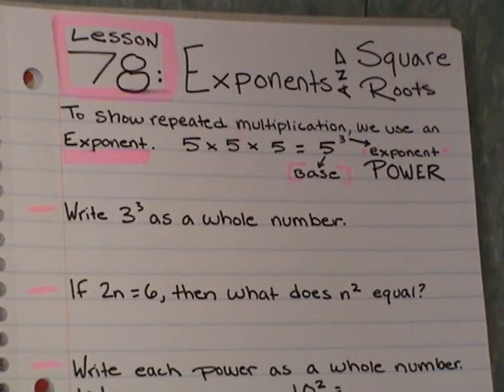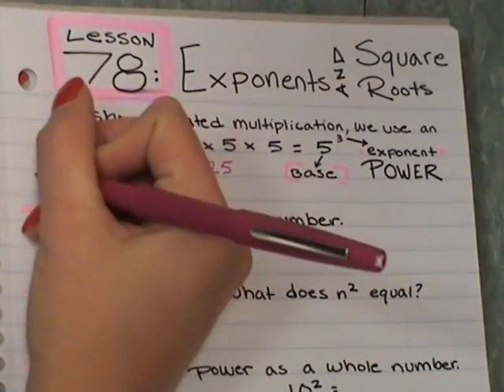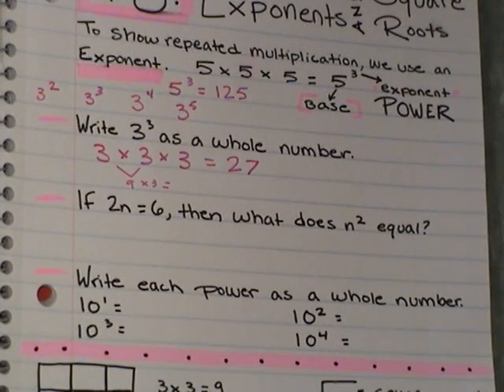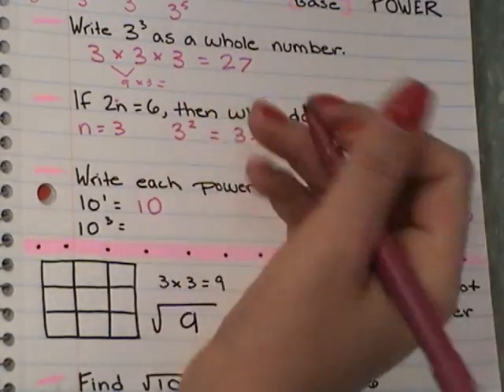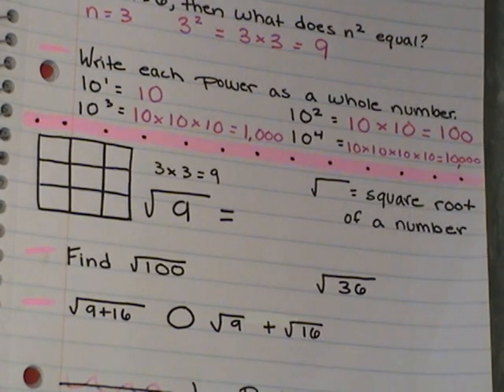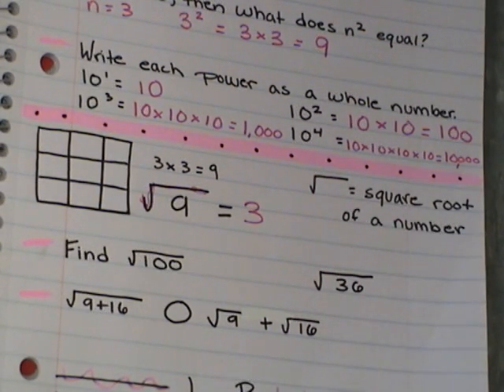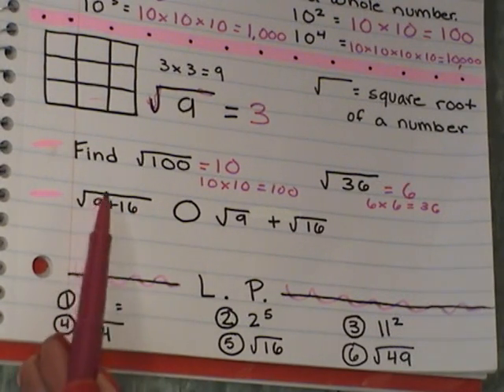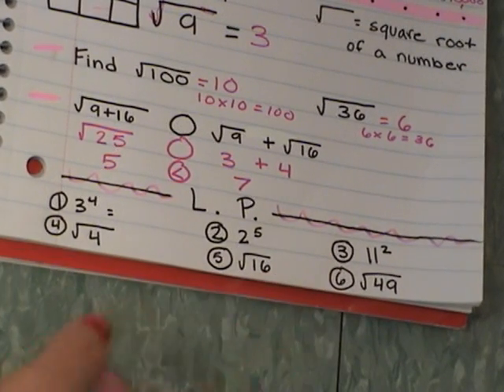Math 78: Exponents and Square Roots